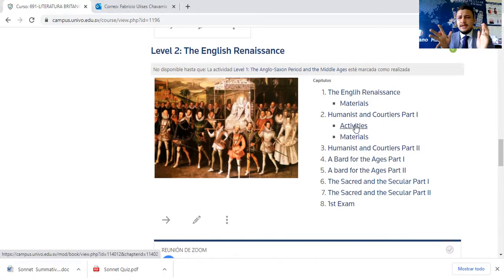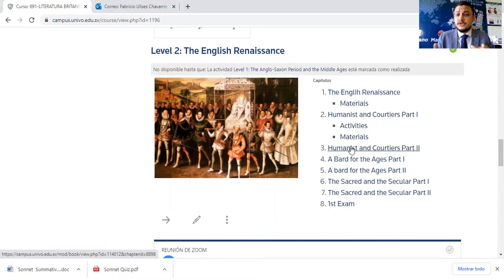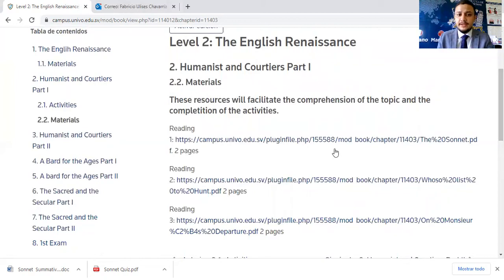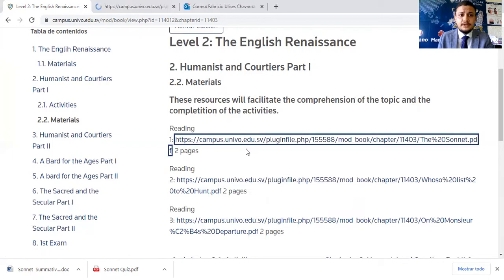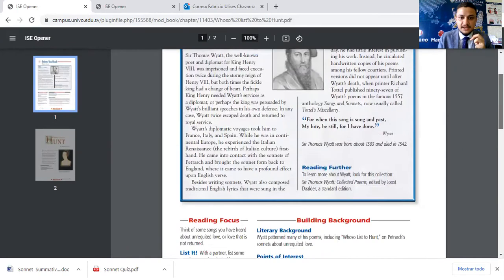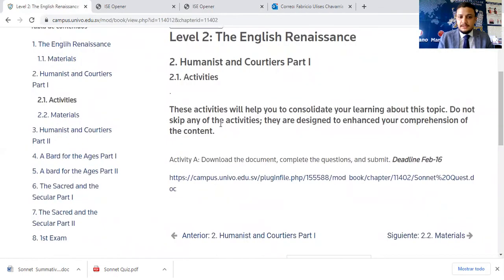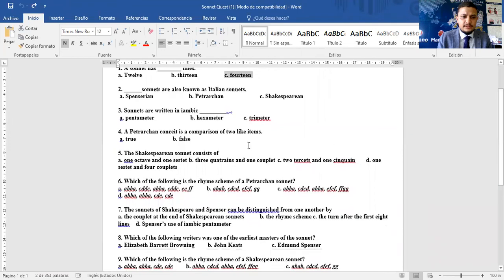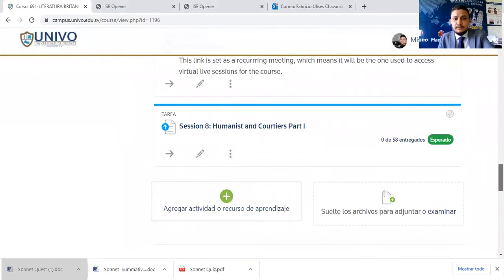Session 8: Humanist and Courtiers I (Instructions)